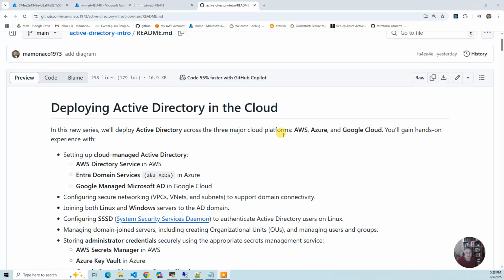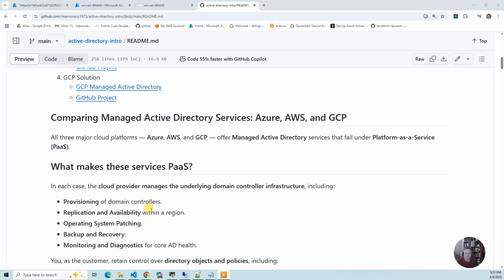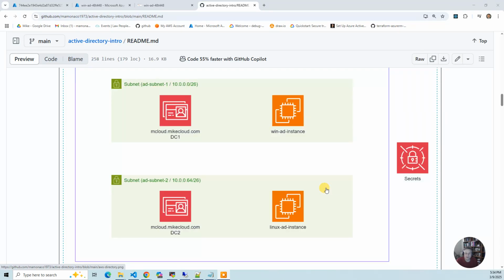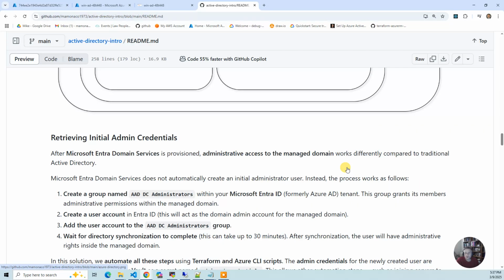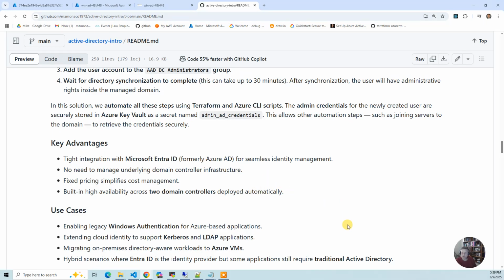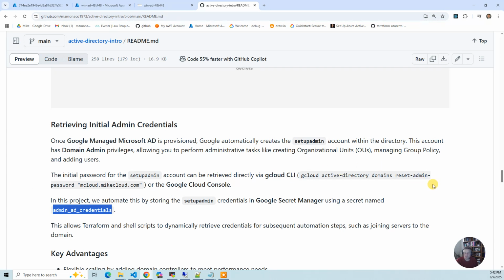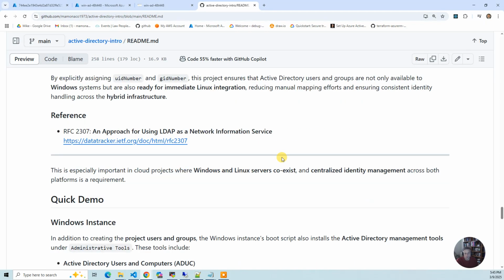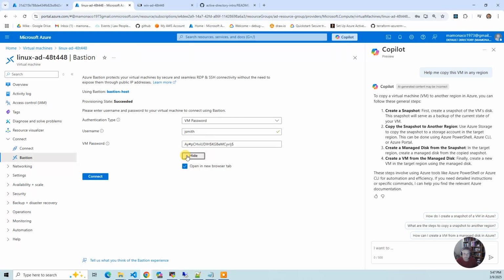Complete Active Directory Deployment in AWS, Azure, and GCP – Fully Automated (Full Version)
**Deploying Active Directory Across AWS, Azure, and GCP – End-to-End Terraform & Shell Automation**

In this video series, we deploy **Microsoft Active Directory (AD)** across **AWS, Azure, and Google Cloud Platform (GCP)** using **Terraform and shell scripting** for a **fully automated, end-to-end solution**.

**1️⃣ Deploying Cloud-Specific Active Directory Variants**
- **AWS**: AWS Managed Microsoft AD with seamless integration into AWS services.
- **Azure**: Azure Active Directory Domain Services (Azure AD DS) for cloud-based authentication.
- **GCP**: Google Cloud Managed Microsoft AD for centralized identity management.

**2️⃣ Configuring Secure Networking for Active Directory**
- Set up **VPCs, VNets, and subnets** with proper IP allocation.
- Configure **private DNS and routing** to ensure AD resolution works across cloud environments.
- Implement **security groups, firewall rules, and IAM policies** for secure access.

**3️⃣ Joining Windows & Linux Servers to Active Directory**
- Automate **Windows Server domain join** using Terraform and PowerShell.
- Integrate **Linux instances with Active Directory** using `realm`, `sssd`, and Kerberos authentication.
- Validate authentication by logging in with AD credentials.

**4️⃣ Managing Active Directory Users and Groups**
- Automate **user and group creation** using PowerShell and Terraform.
- Assign **permissions to cloud resources** based on AD groups.

**5️⃣ Securing Credentials with Secrets Management**
- Store and manage **AD administrator credentials securely**:
  - **AWS**: AWS Secrets Manager
  - **Azure**: Azure Key Vault
  - **GCP**: Google Secret Manager
- Retrieve and use stored credentials in automation workflows.

**6️⃣ Complete Infrastructure Cleanup**
- Use **Terraform** to **destroy all resources** after deployment, ensuring cost efficiency.

📌 **Watch now and follow along for a fully automated, multi-cloud Active Directory deployment!**